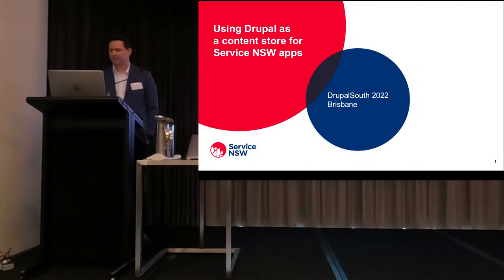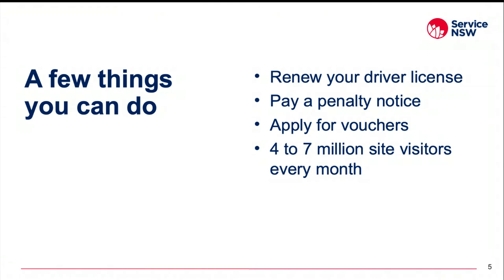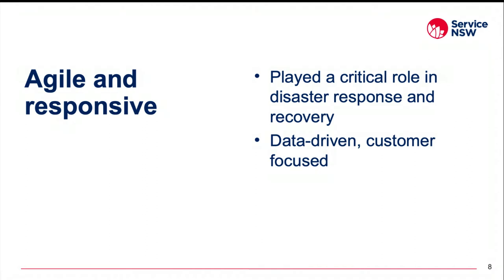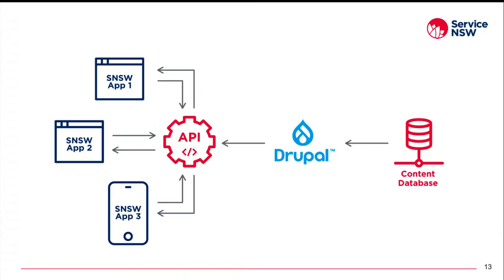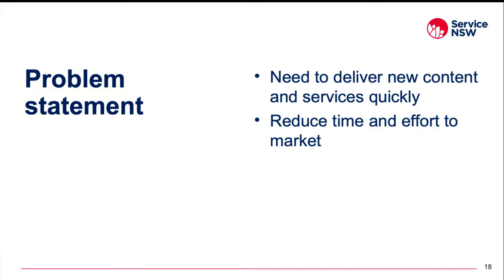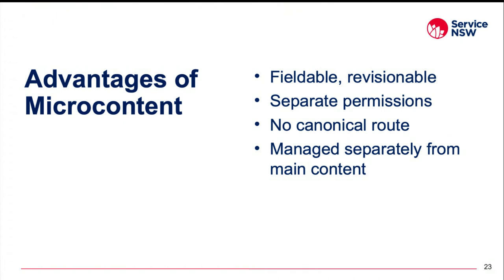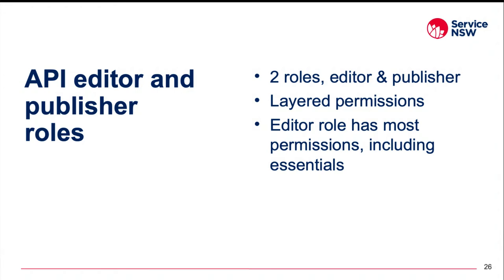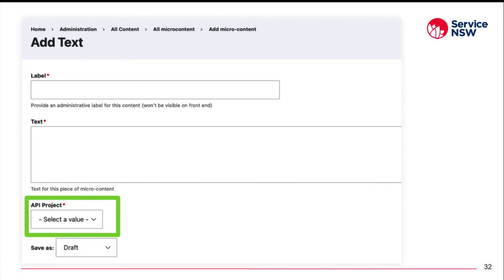Using Drupal as a content store for Service NSW apps / Michael Caddy / Showcases & Project...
Using Drupal as a content store for Service NSW apps
Michael Caddy
Time: Thursday 20th October 11:00-11:35
Room: Ballroom 1
Track: Showcases & Project Management
This presentation will share how different teams at Service NSW are using Drupal to host content.

It will touch on the various benefits such as:

- Accelerating the replacement of legacy monolith applications with decoupled solutions.

It will venture into how we do this using:

- The Microcontent module for content modelling and separation of concerns
- Content assigned to editorial sections with Workbench access
- External editor roles with restricted permissions
- Access to content with JSON:API.
Recorded by Tomato Elephant Studio